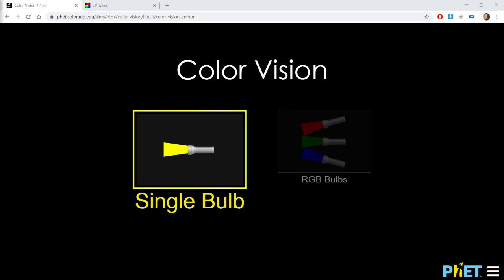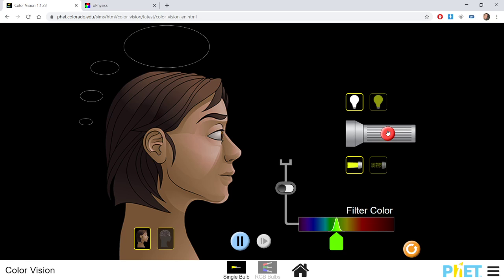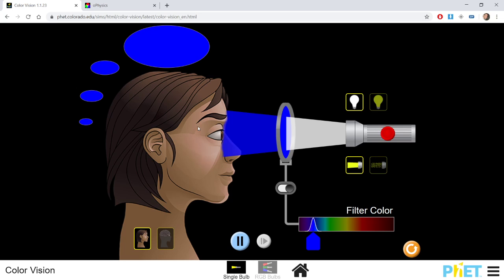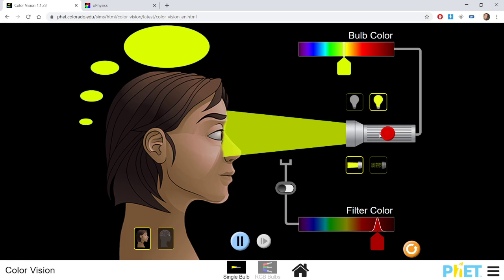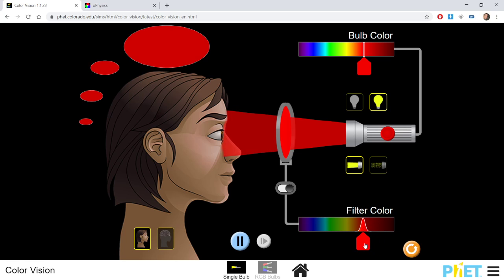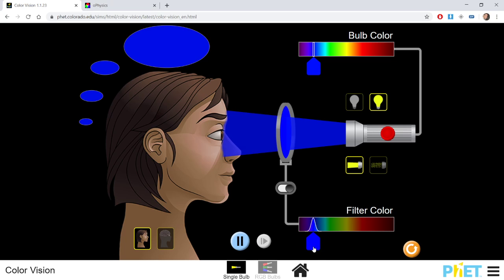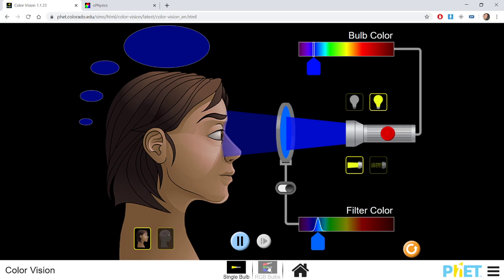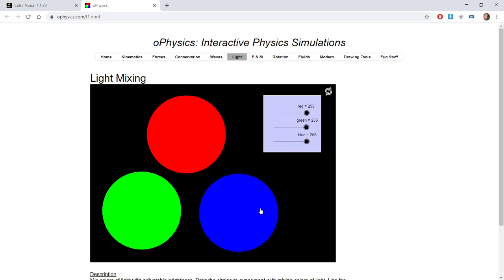Colour Mixing of Light